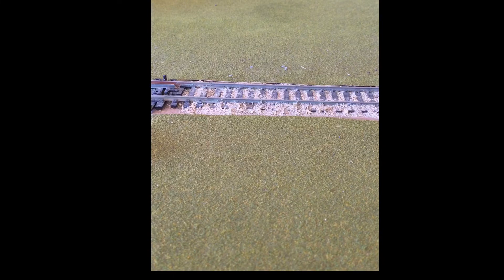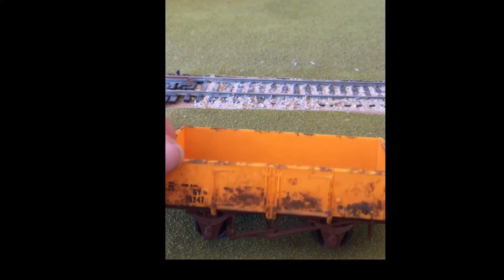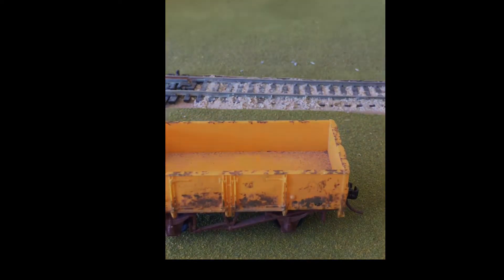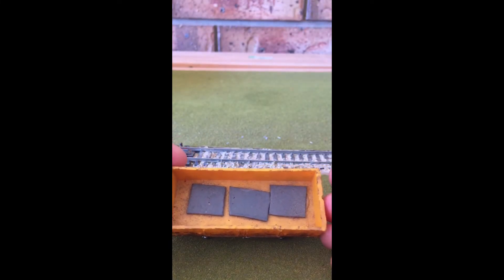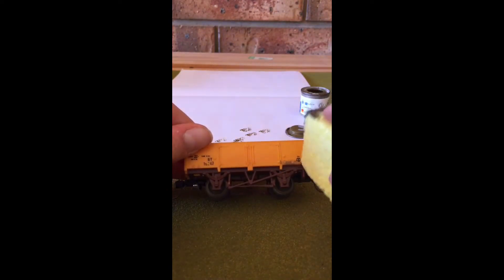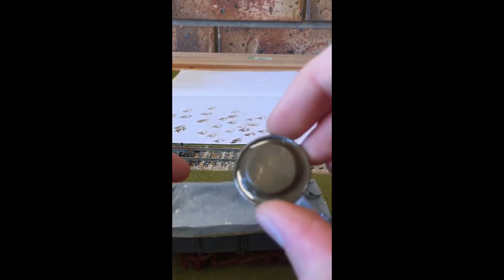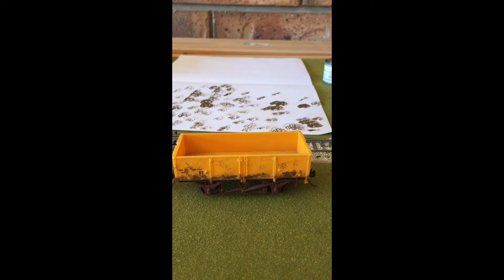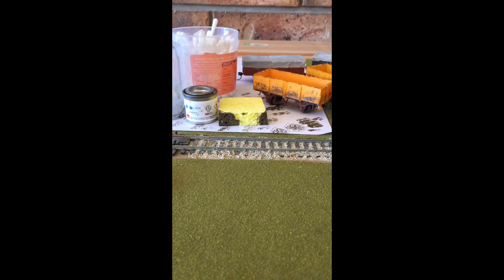Weathering some GY wagons